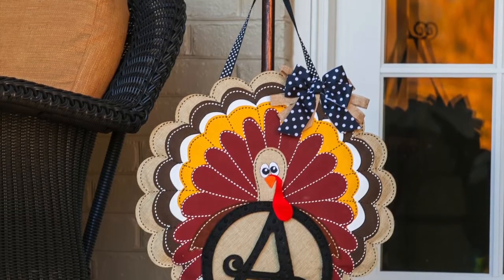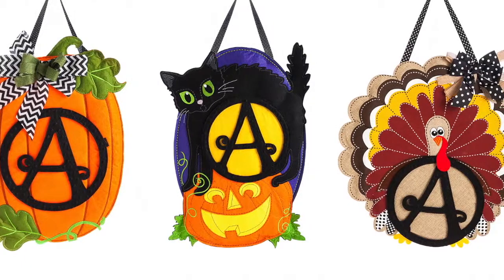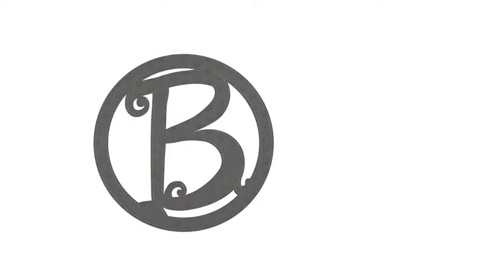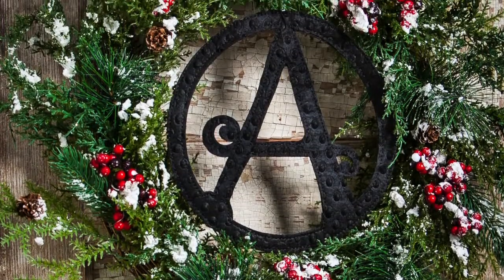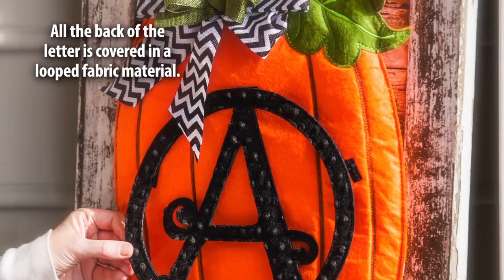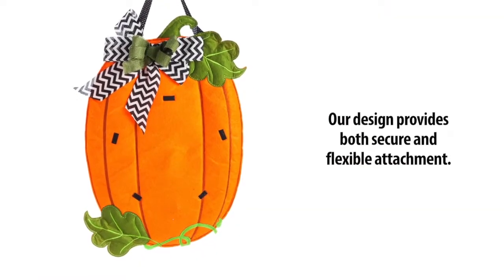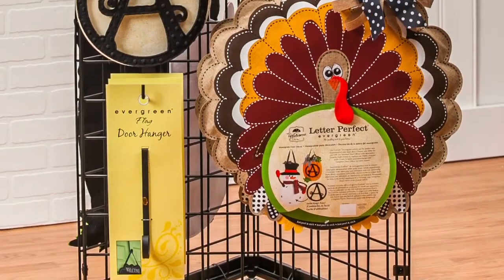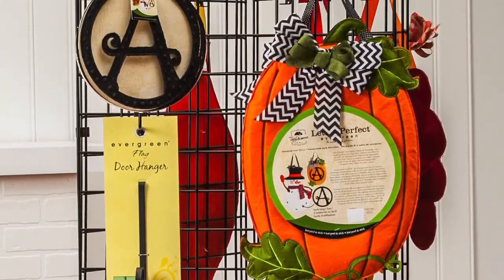Interchangeable Monogram Door Decor from Evergreen Flag